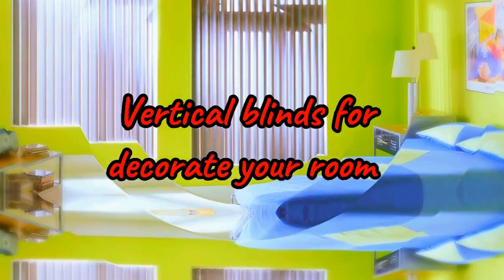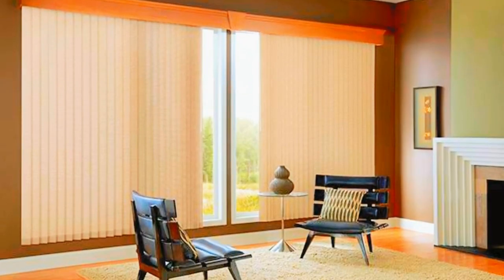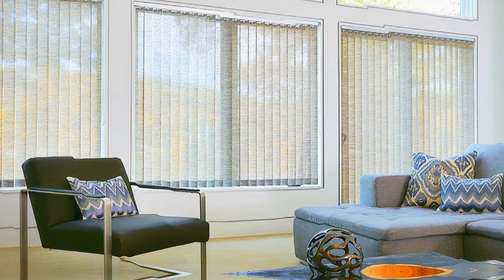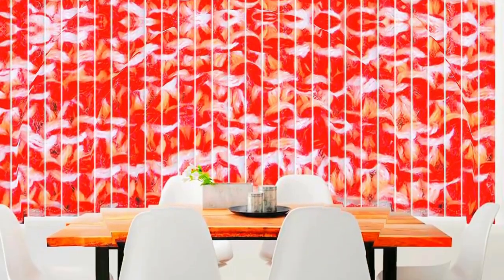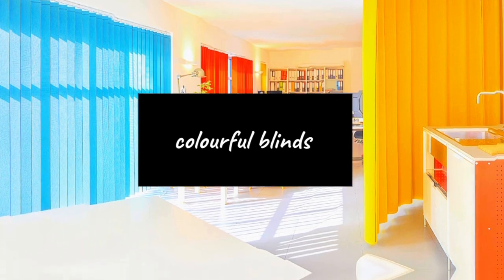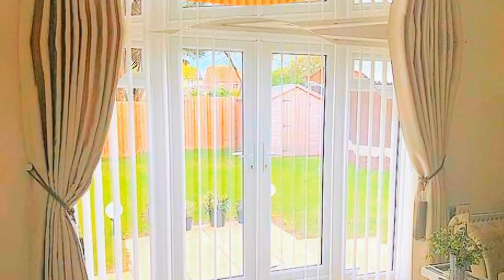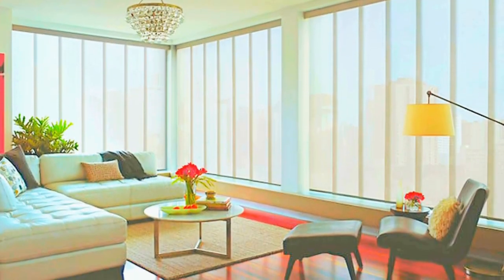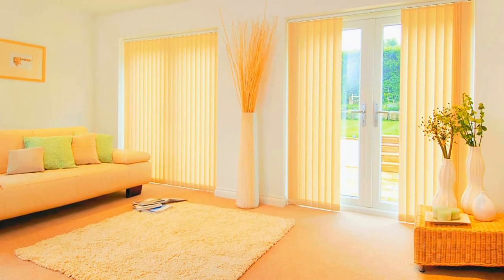Vertical window blinds ideas for home decor| @LitBlinds